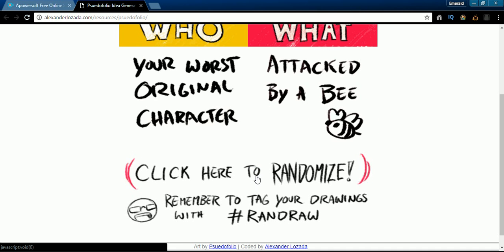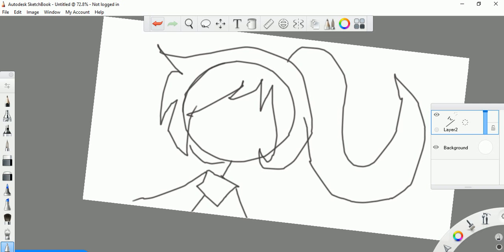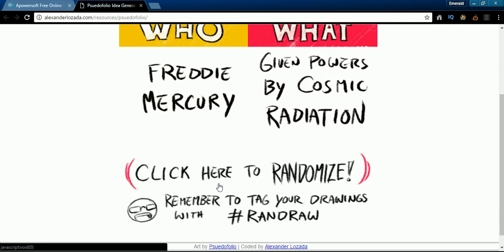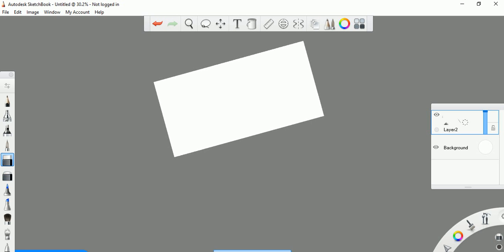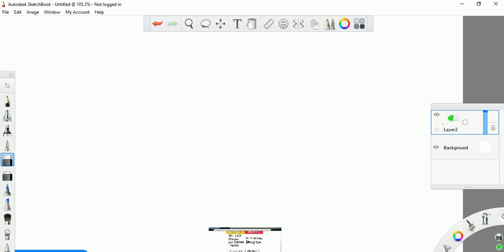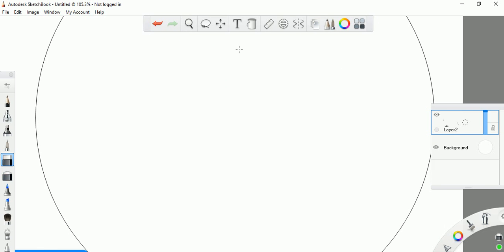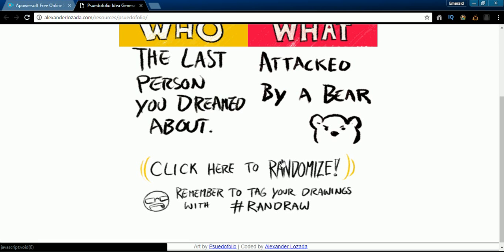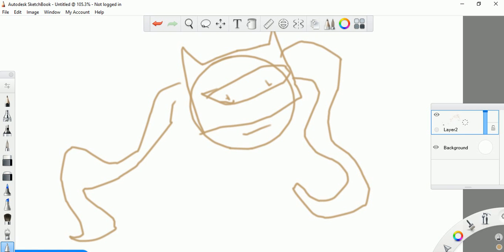Funny and Random\\ POWERADE ATTACKED BY FREDDY FAZBEAR!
Liked the video? subscibe for more!